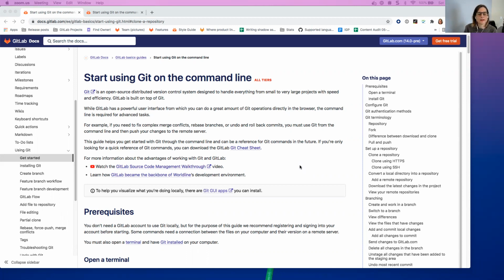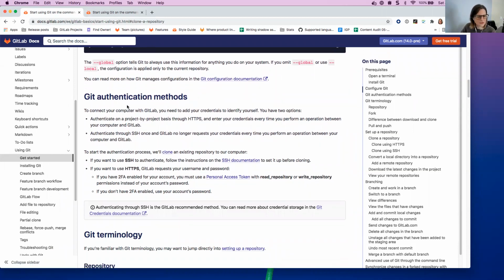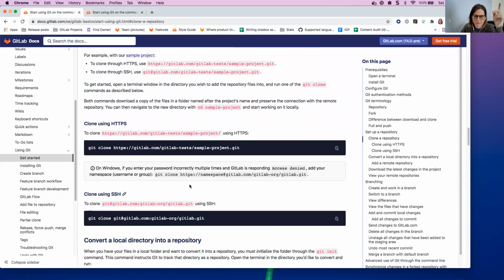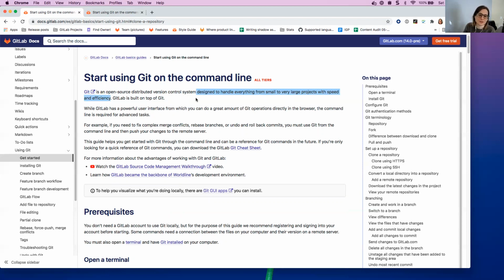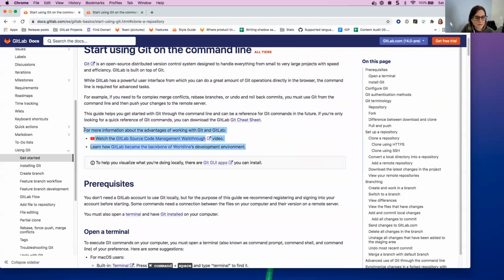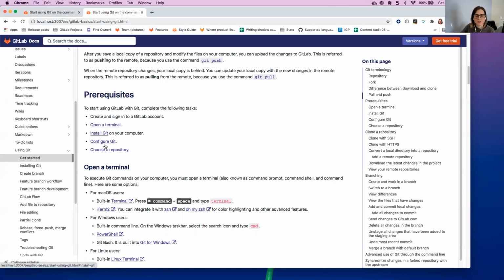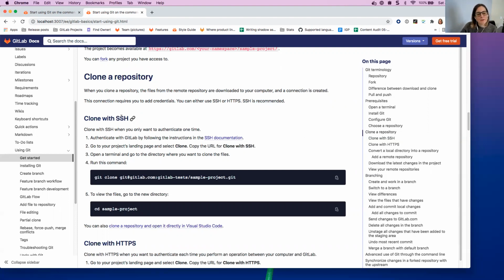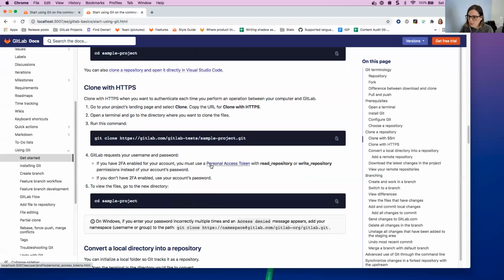Editing docs for style and topic type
A walkthrough of how I began editing a docs page to implement clearer topic types and remove extraneous words.